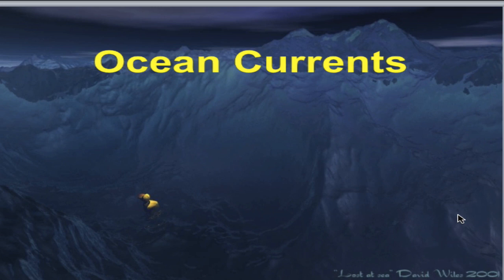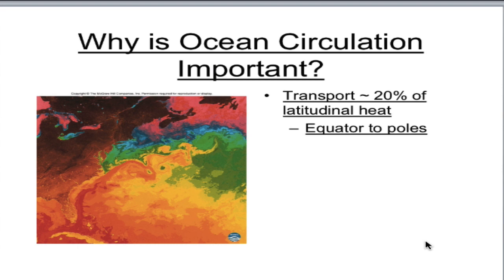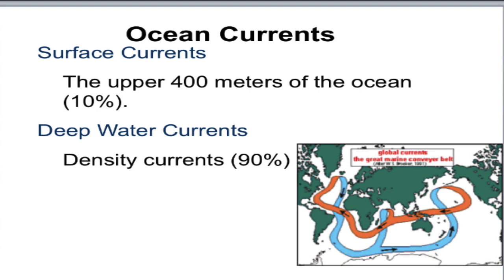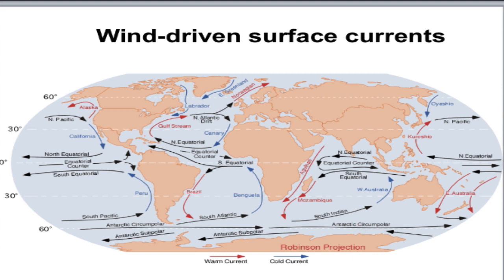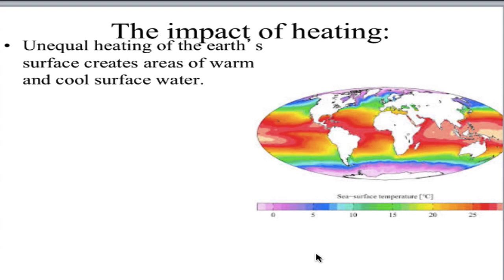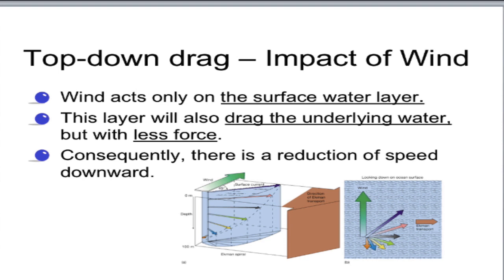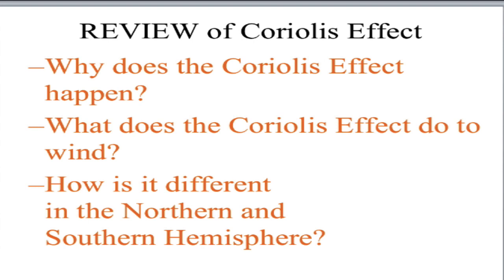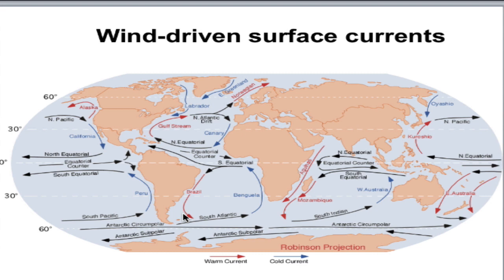Intro to Ocean Currents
Short intro to ocean currents especially surface currents.